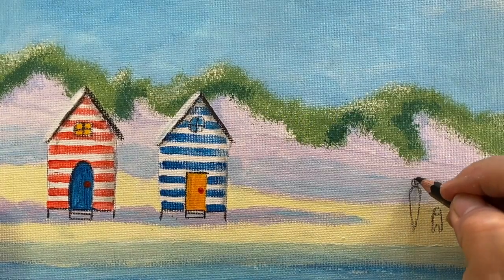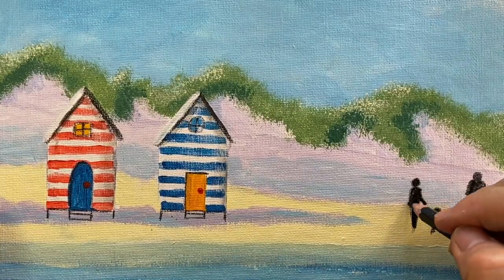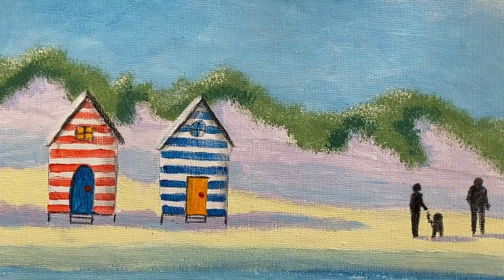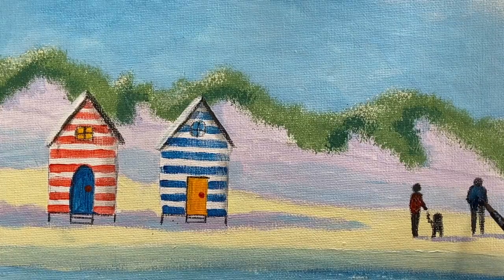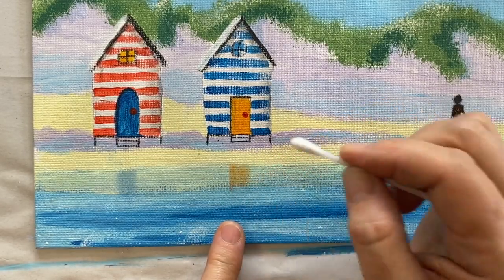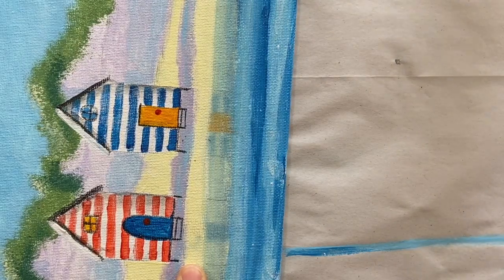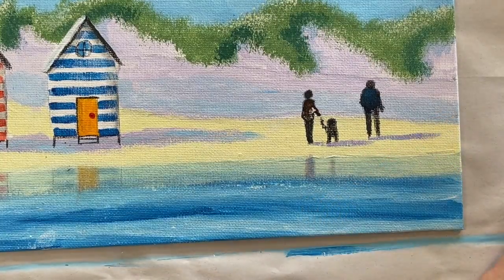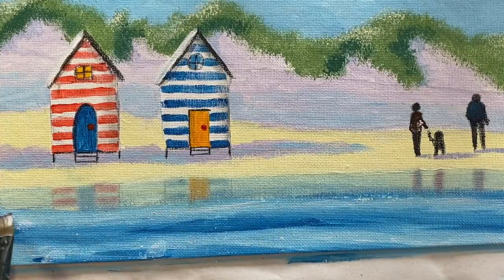Beachfront Part 4: A lesson in Acrylic paint for children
A Children's Art Project using acrylic paints. I believe children thrive on challenge, and in my art classes, I don't hold back on teaching little-ones the hard stuff. Just a few basic techniques, a good dose of encouragement, and they will be painting like professionals! This is super fun children's art project, and with my step by step method, your child will learn many different techniques within the one project, AND have a wonderful piece of art to display at the end of it! My motto is to "Teach children to paint like adults".  This series is separated into four sessions, and may take 2 to 2 and a half hours to complete,  so make sure your child takes a breather after each installment, even if they don't get it done on the same day. Have fun! Go for it!